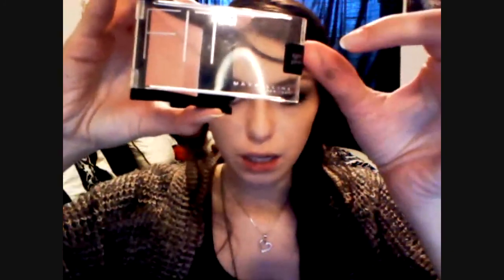Naked palette tutorial everyday smokey brown eye and OOTD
Naked palette!!
urban decay primer potion
wet n wild brule w/ Sigma E70
UD naked palette
-Virgin w/ Sigma E70
-Naked w/Mac 217
Blend w/Sigma E40
-Buck w/ Mac 217
Blend w/Sigma E40
-Dark horse w/ Sigma E30
Blend again! E40 Sigma
whiskey eyeliner, and i used an angled brush Sigma E65 to smudge it along my lower lash line :)
rimmel max flash volume mascara
Like my hair? I have a tutorial on it!